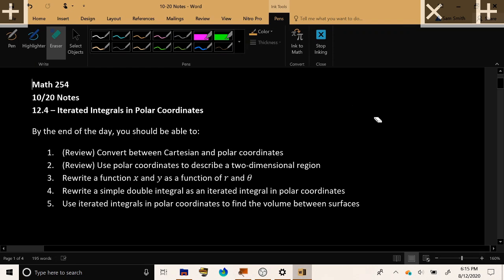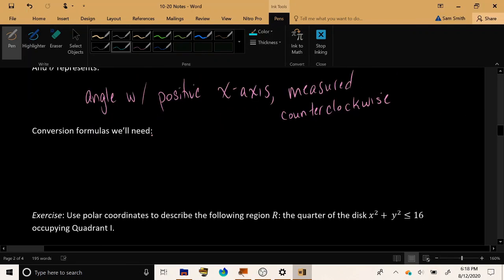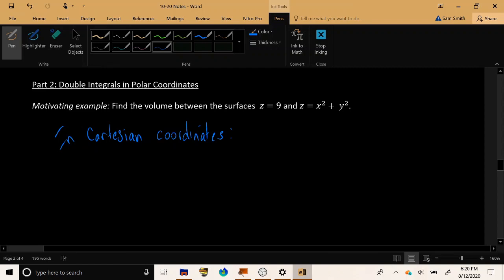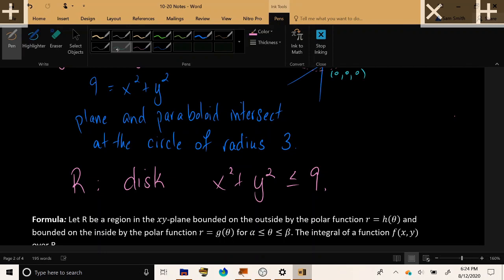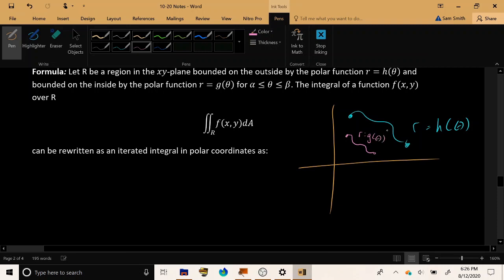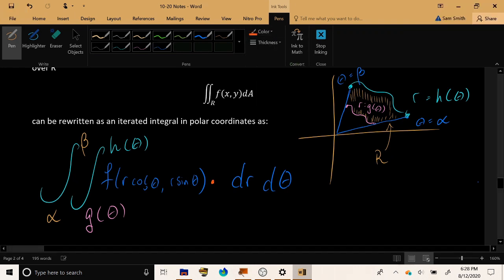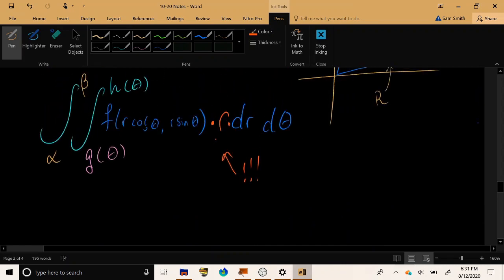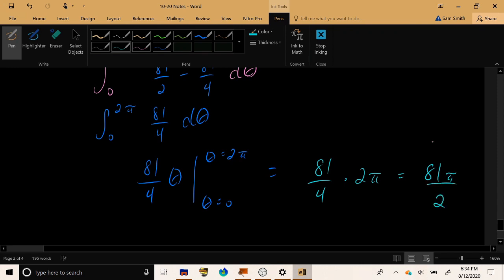Calculus 3/4 - Double Integrals in Polar Coordinates (Part 1)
00:00 Intro
01:40 Review of Polar Coordinates
04:45 Introduce the Motivating Example
09:40 Formula - Polar Integrals
13:20 Completion of Motivating Example